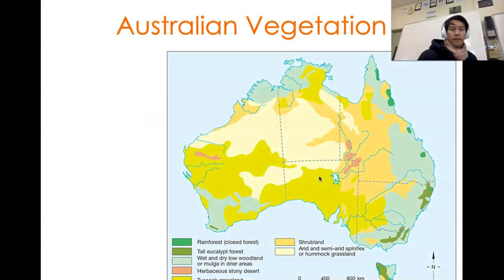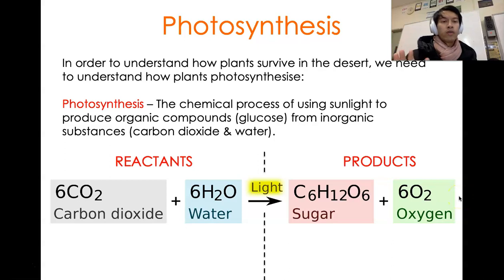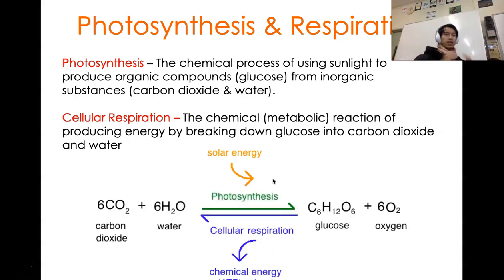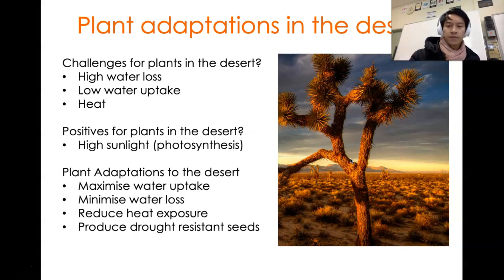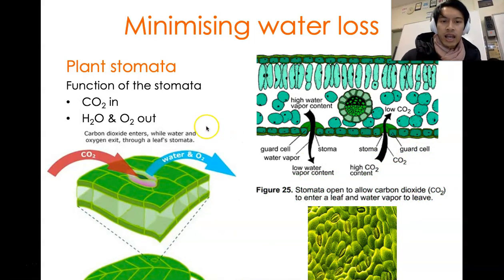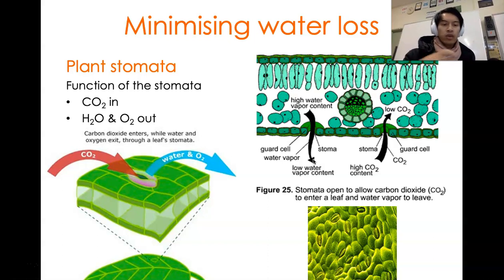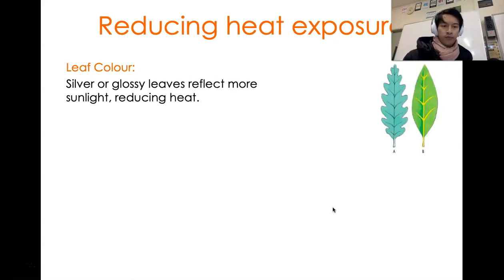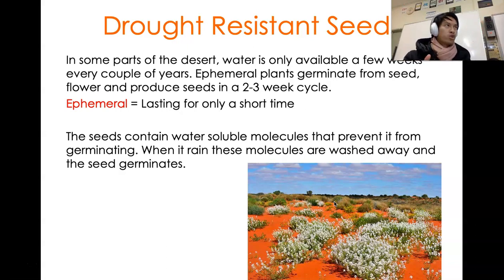Desert Biology L3 - Plant Adaptations